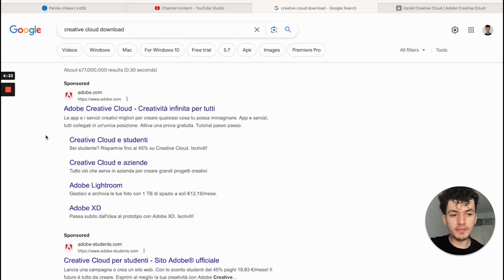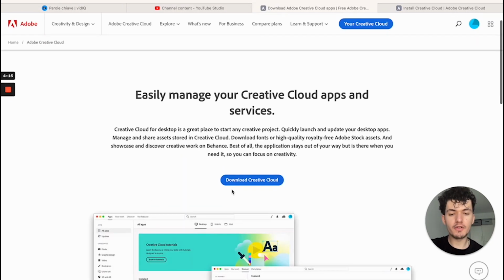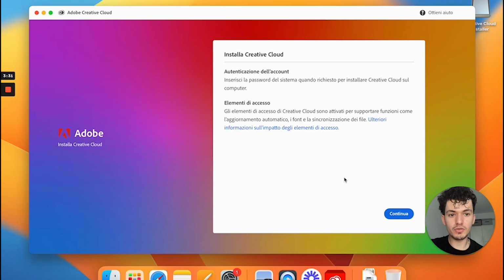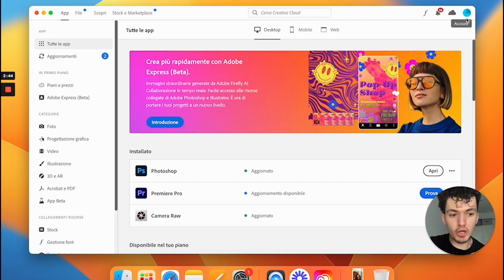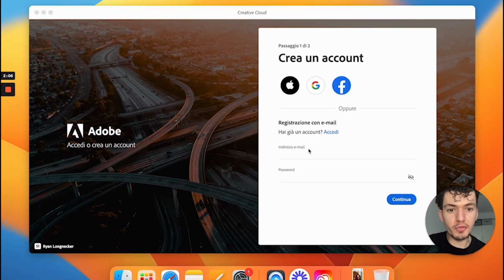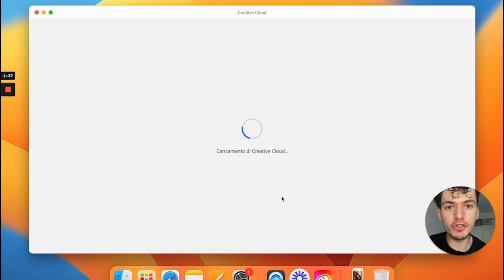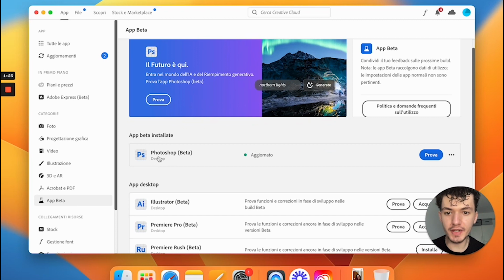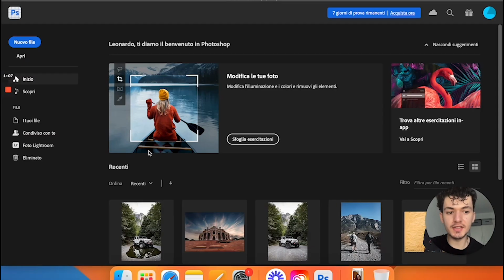How to Download Photoshop Beta 100% Free | Generative Fill Ai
In this tutorial, we will be showing you how to download Photoshop Beta for free. Photoshop Beta is the perfect opportunity for you to try Generative Fill. Photoshop Generative Fill allows you to easily manipulate your images and create stunning content with just a few clicks.